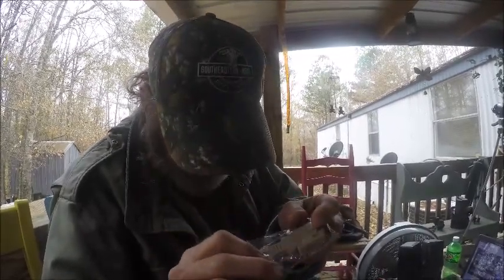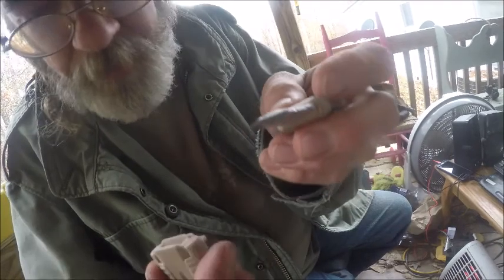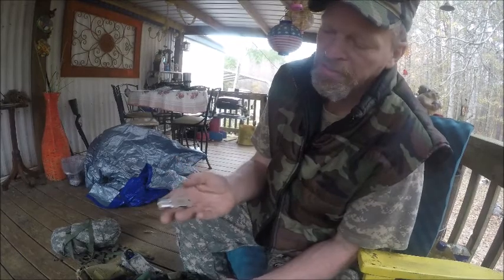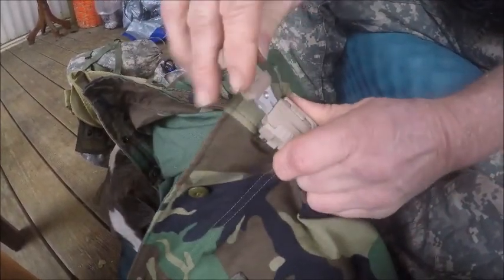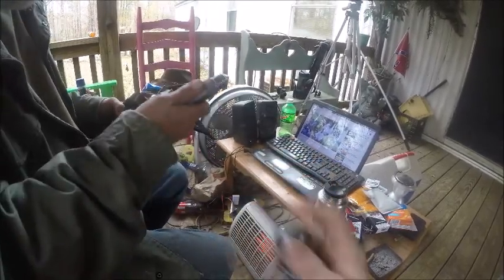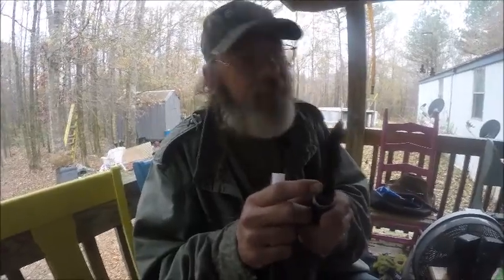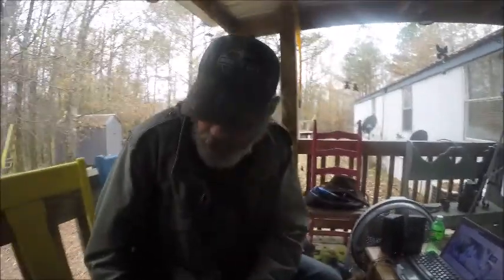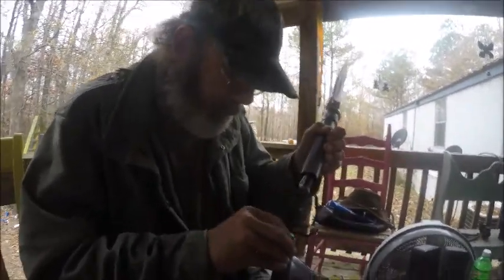What is is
We all learned form someone out there .Dont for get I take thing and make it Better or worse